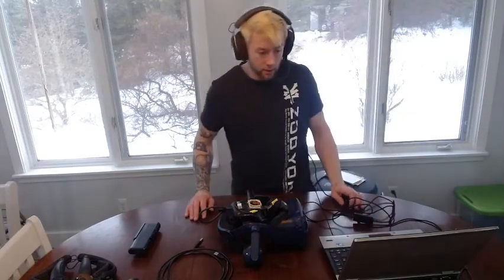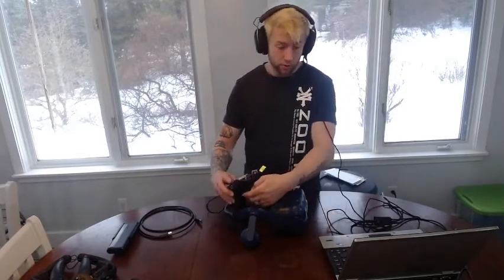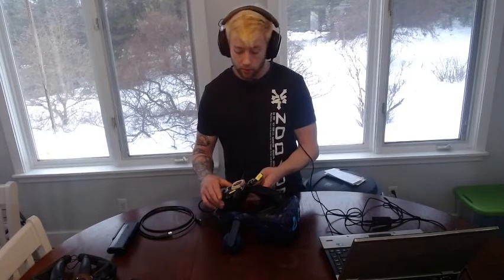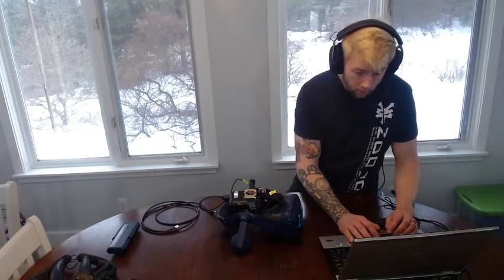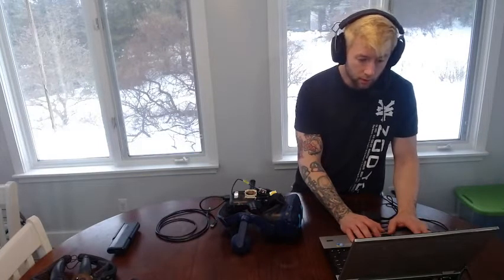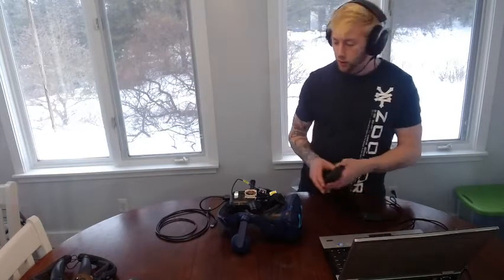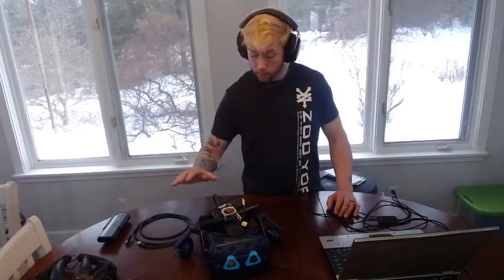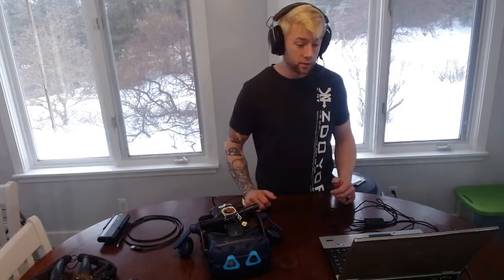HTC Vive Wireless Adapter - Fix / Fan Mod.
Explain the problems I have had with the wireless adapter for the HTC Vive, as well as how I personally went about fixing them.

Links to all items are listed below.

The Fan-  Held on with JB Weld/ Epoxy.
Noctua NF-A4x10 5V PWM, Premium Quiet Fan with USB Power Adaptor Cable, 4-Pin, 5V Version (40x10mm, Brown)

The Usb Cable-
Rankie USB 3.0 Cable, Type A to Type A, 6 Feet, Black

The Battery-
Anker PowerCore Speed 20000, 20000mAh Qualcomm Quick Charge 3.0 & PowerIQ Portable Charger, with Quick Charge Recharging, Power Bank for Samsung, iPhone, iPad and More